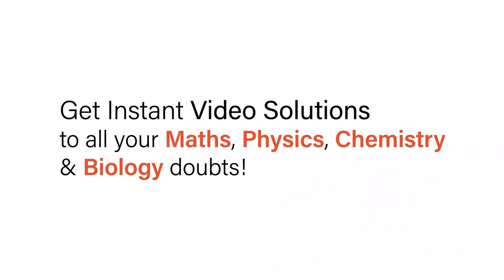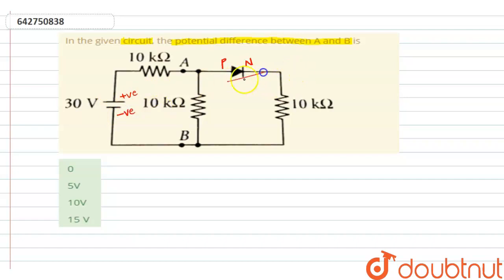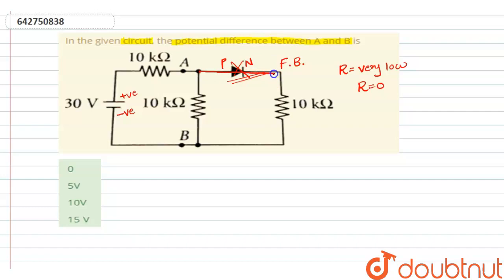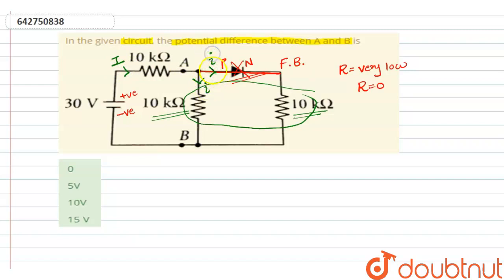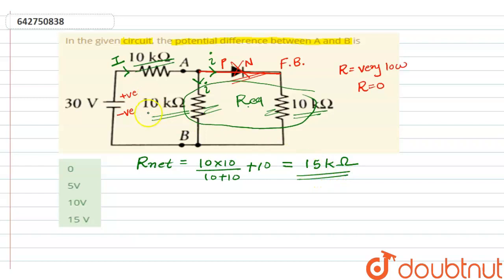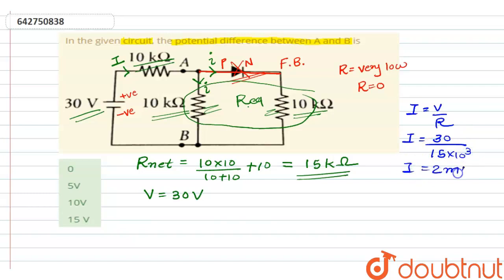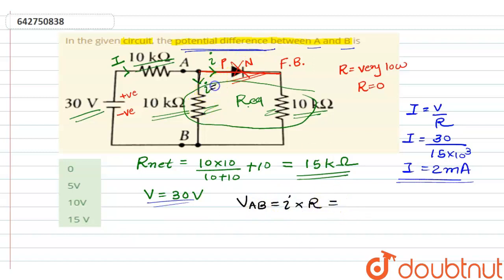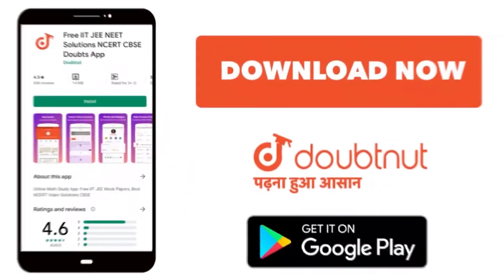In the given circuit, the potential difference between A and B is | 12 | PRACTICE PAPPER | PHYSI...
In the given circuit, the potential difference between A and B is
Class: 12
Subject: PHYSICS
Chapter: PRACTICE PAPPER
Board:NEET

👉 Have Any Query? Ask Us.